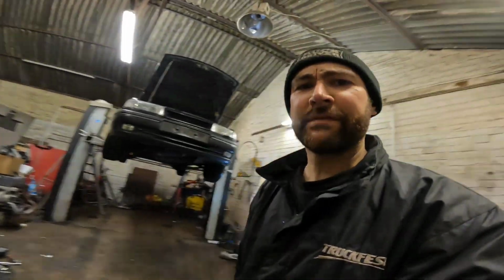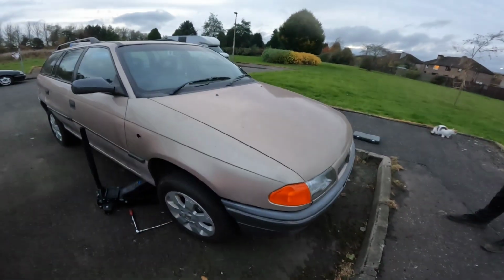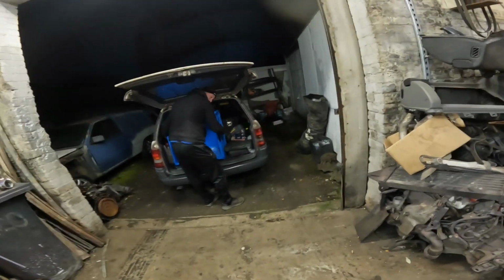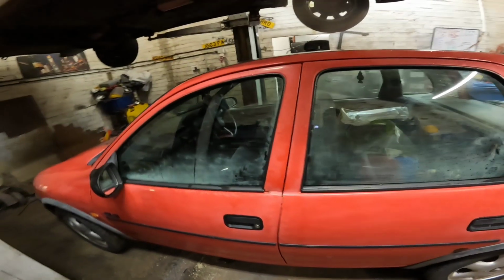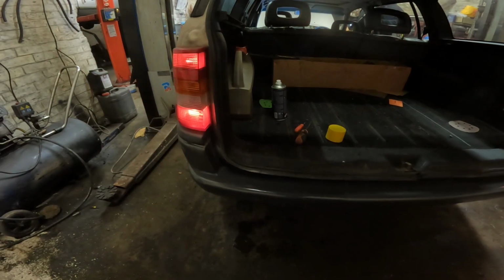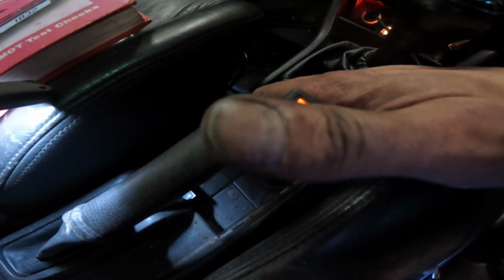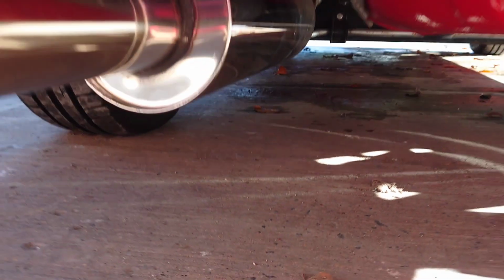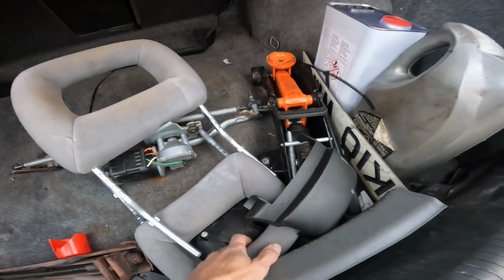Many minor fixes on Cav, Corsa, Astra, Saab + a MINT Cavalier Cesaro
Lots of small jobs completed on some of the fleet plus we encounter a stunning Cavalier Cesaro 1.8i